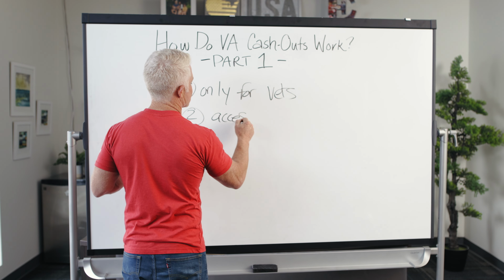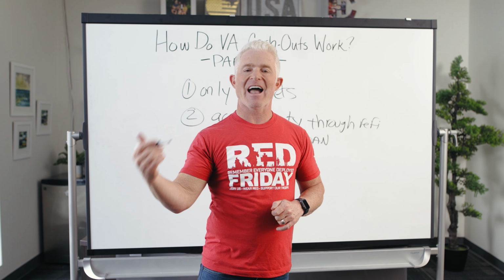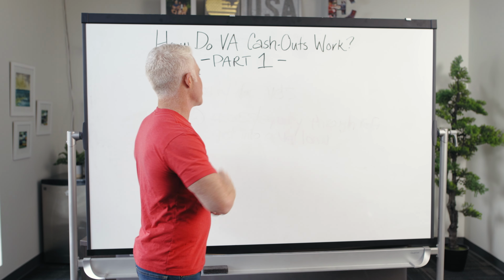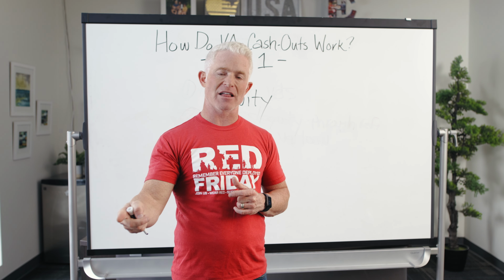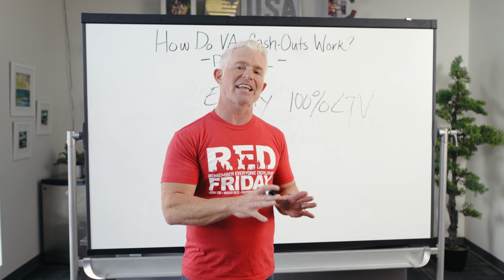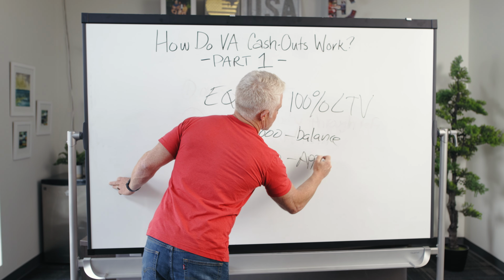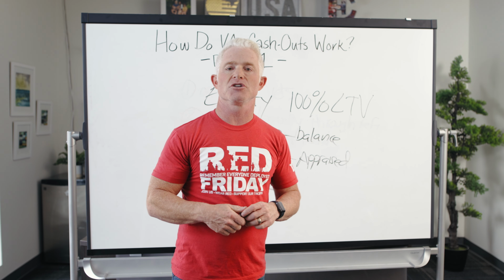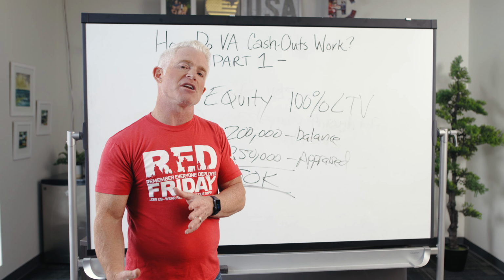Cash-Outs, Part 1: How do VA cash-out refinance loans work?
Video Description:

Cash-out loans are becoming more popular than ever. That's because they allow you to access your home's equity, which can be used in a variety of ways, including paying off high interest debt, making home improvements, and anything else you can dream up!

VA cash-out refinance loans, in particular, are an incredible opportunity that is only available to veterans and servicemembers with eligible military service. That's because they're the only cash-out loan that we know of that lets you take out up to 100% of your loan value—FHA and conventional cash-outs limit you to 80% of the value.

However, in addition to your military service, you will need to meet specific qualification guidelines. In addition to the normal financial requirements, the home will need to be your primary residence and the loan will need to be properly seasoned, pass the net tangible benefits (NTB) test, and, in some instances, recoup your closing costs within a specific time frame. You can learn more about these last three requirements by checking out the videos we've linked to below.